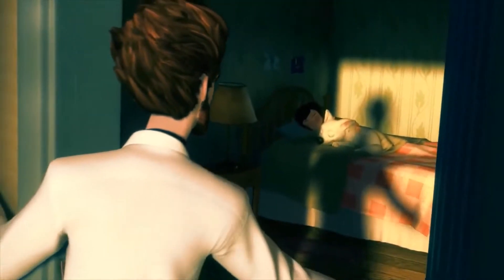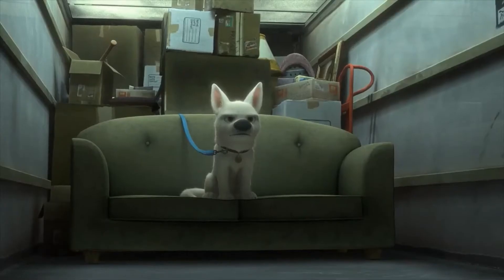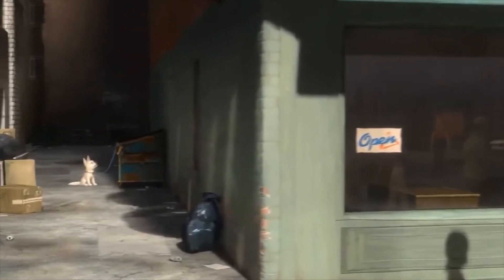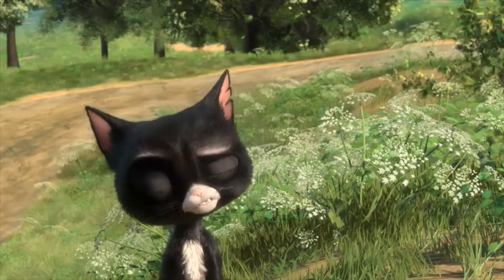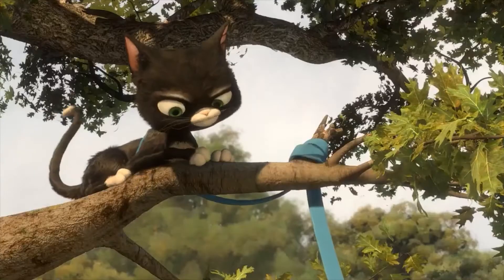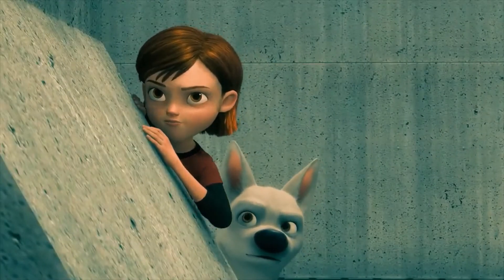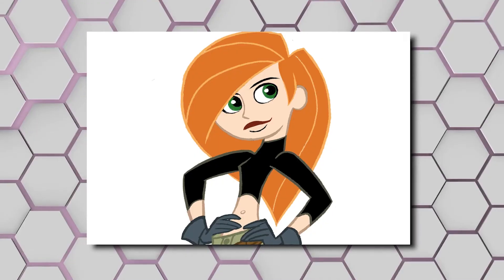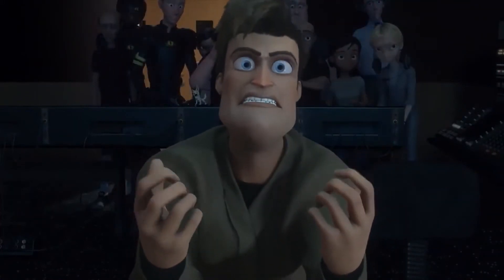Bolt Easter Eggs Fans TOTALLY Missed..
Welcome back to Fantasy World, today on the channel we're talking about Bolt Easter Eggs Fans TOTALLY Missed.. so make sure you stick around because you don't want to miss this video!